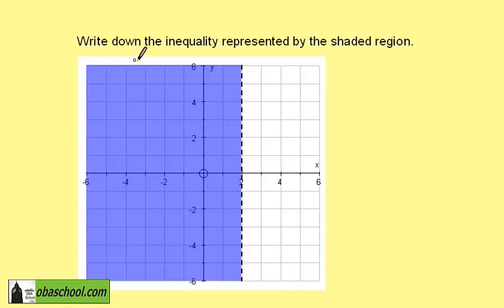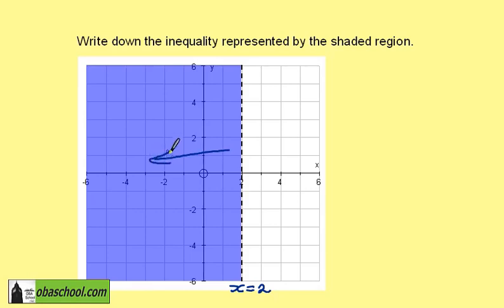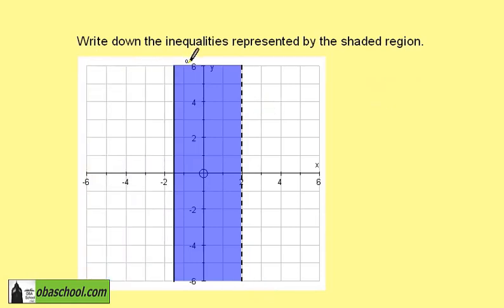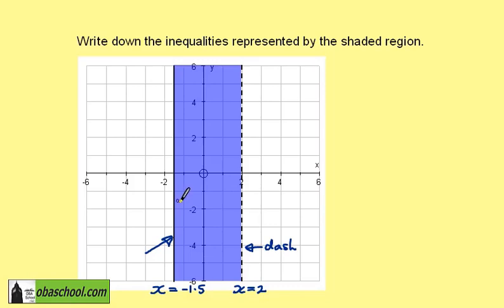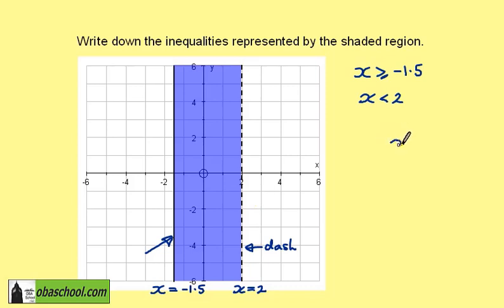Equations & Graphs – 1.24 Representing Inequalities Grphclly - Inequalities Graph Vertical Ex 3